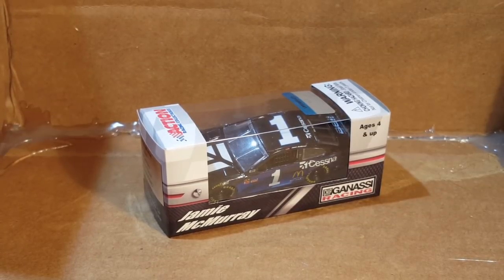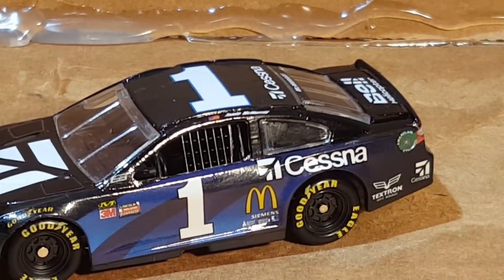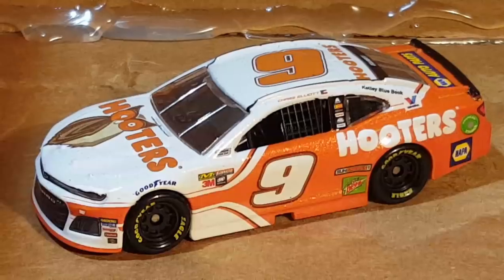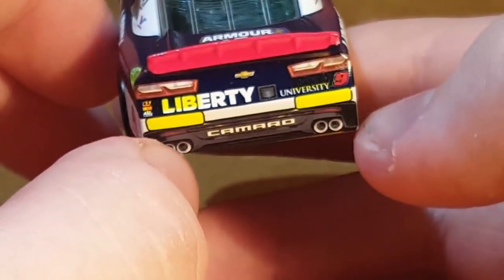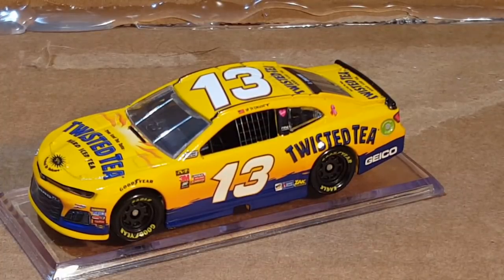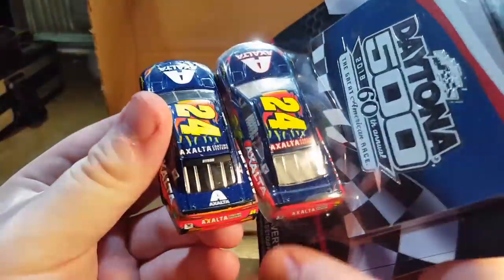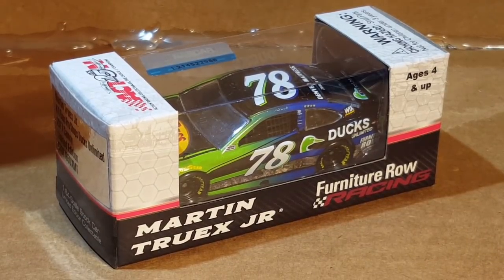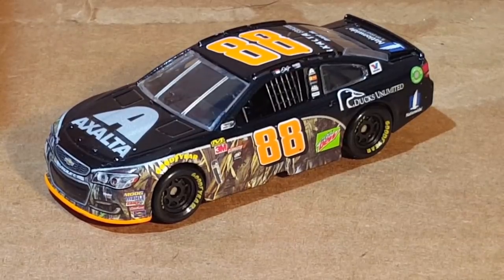NASCAR Diecast Unboxing ep.36 (10 New Diecast)